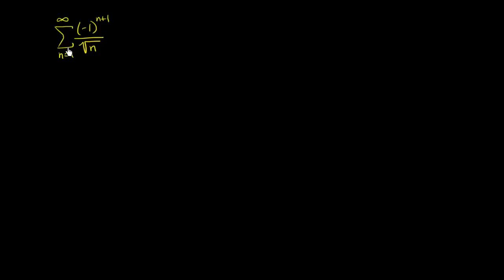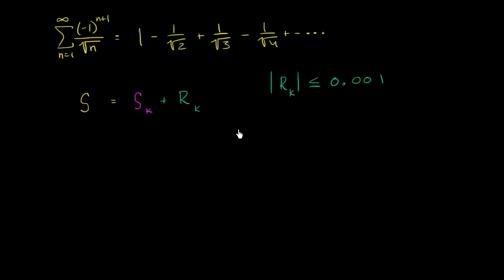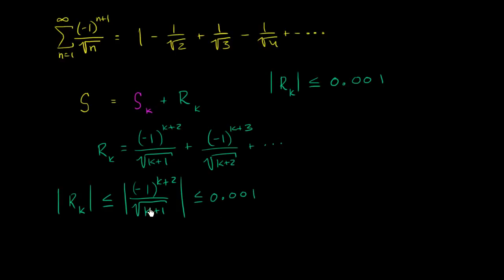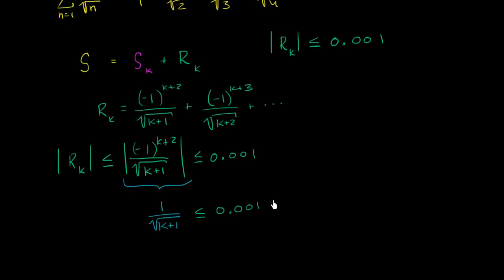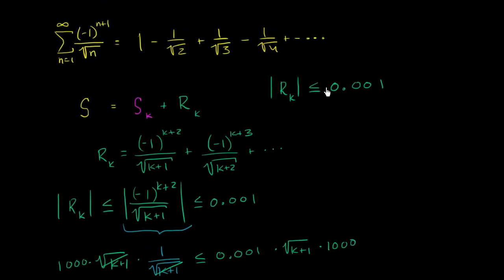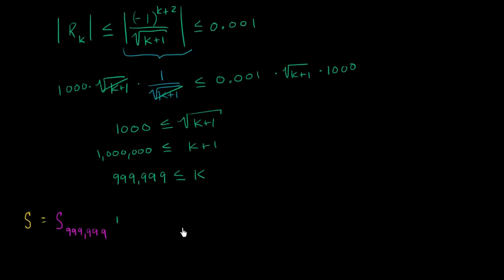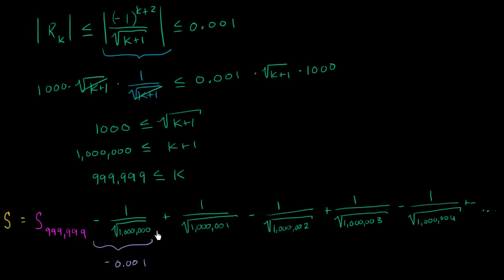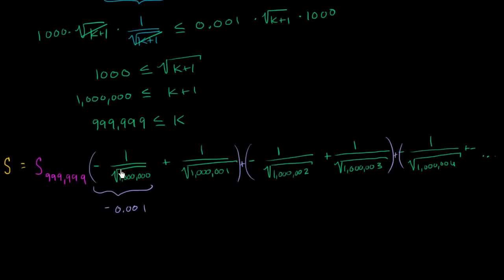Alternating series remainder